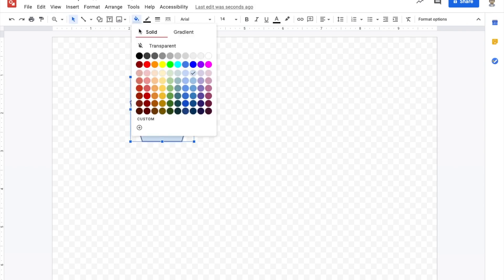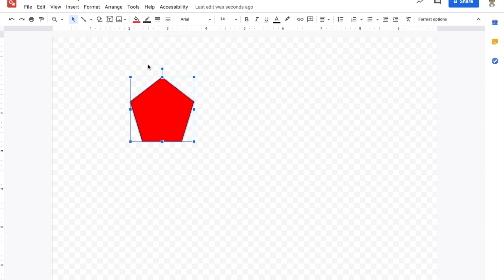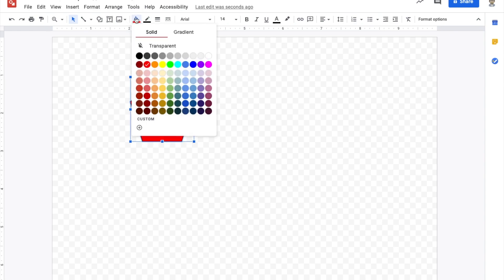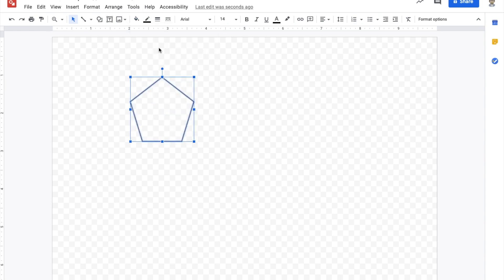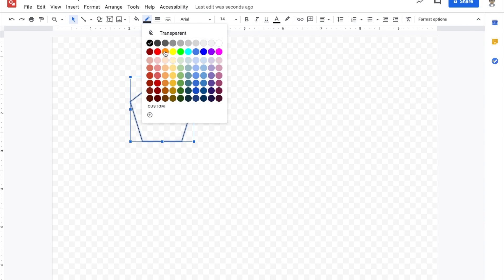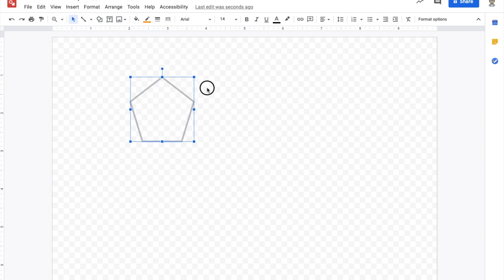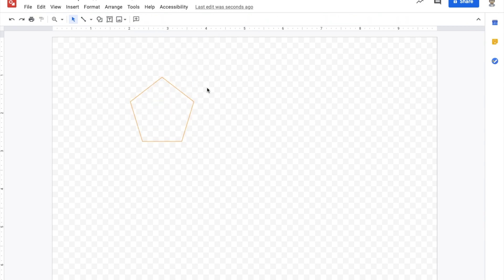Inserting a Shape in Google Drawings